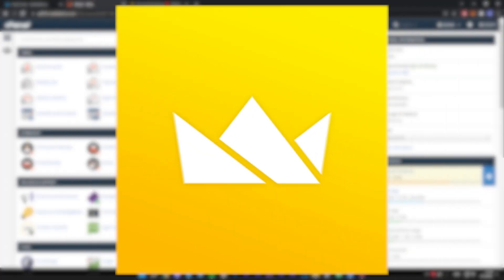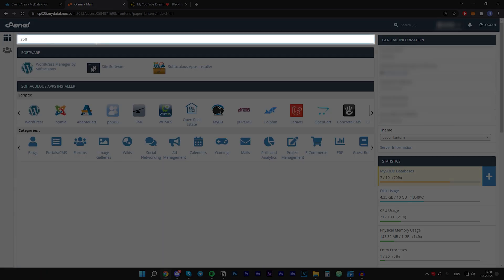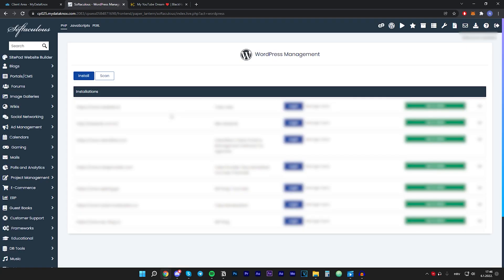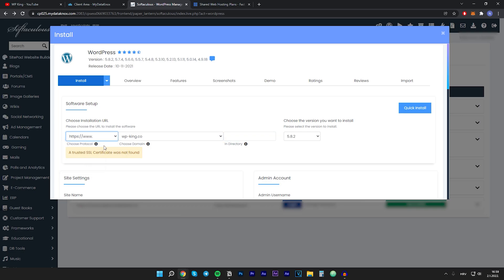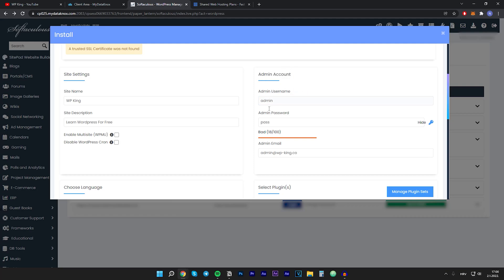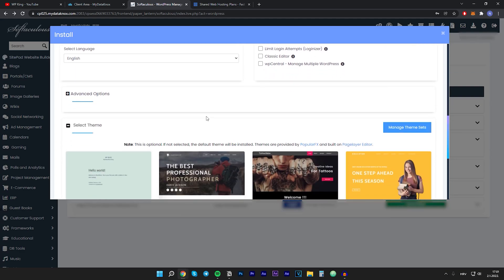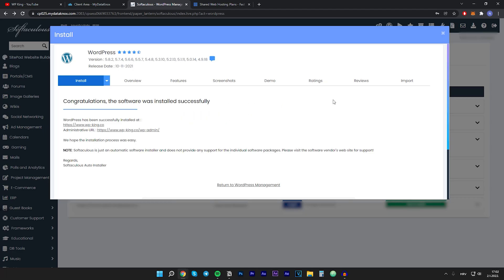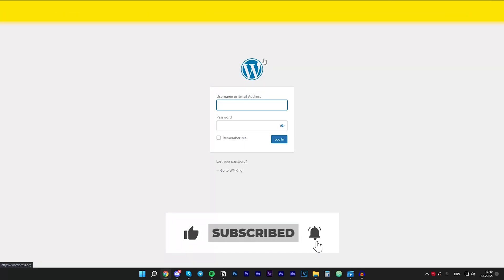How To Install WordPress With Softaculous cPanel (2022 Full Guide)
📄 In this video I show you how to install WordPress on your website using Softaculous Apps Installer inside cPanel. This method works on hosting plans that support cPanel.